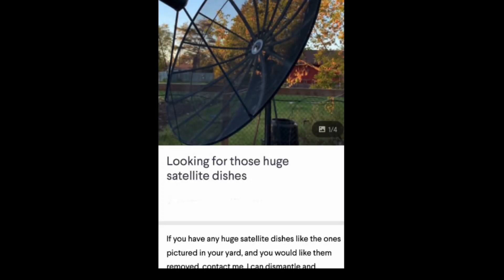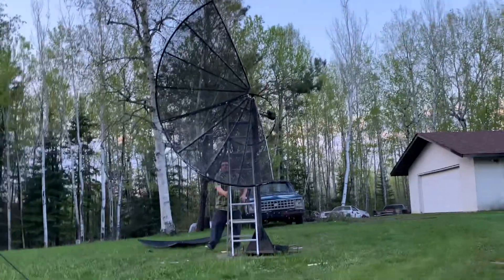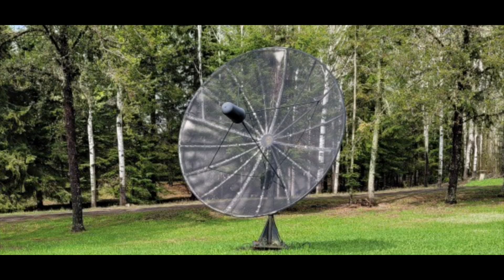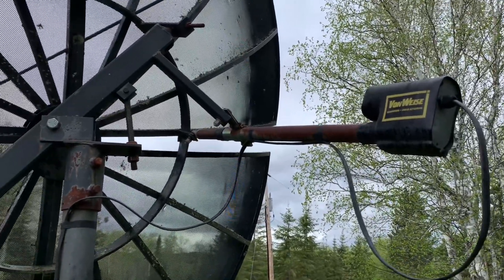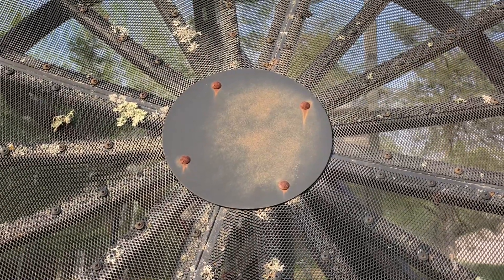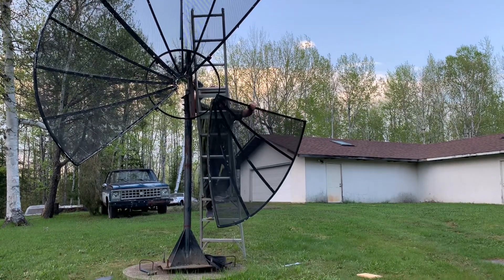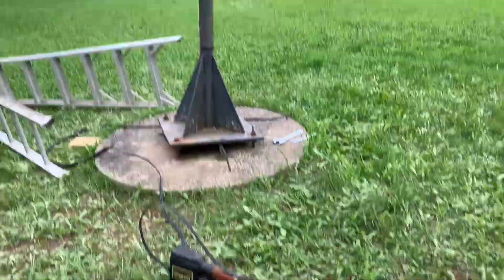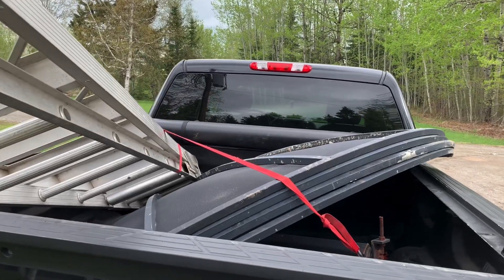How to Disassemble and Remove a C Band Satellite Dish to Reuse for Free Satellite TV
C-Band Satellite Dish disassembly and removal for Free Satellite TV.
A video outlining the process I use to dismantle and take down a big old C Band satellite dish. They can still be used to receive free satellite television in 2022! There are 2- 10 foot C band dishes in this yard and the owner wants them both gone, lucky for me!

0:00 I posted an ad to find a C band dish
1:08 An overview of my process
1:30 Why not just put the whole dish on your truck in one piece?
2:00 Just take the dish apart
2:08 People are always surprised these dishes still work!
2:25 Work from the ground first
2:50 Cut the RG59, you'll replace that anyway
3:01 Tilt the dish upright
3:30 Remove the LNB and support arms
4:07 Sometimes a wrench doesn't work
4:33 Remove the center cap
4:44 Unbolt the panels from each other and from the mounting ring
4:54 Not all C Band dishes are created equal
5:28 Continue removing the panels one at a time
5:36 Hitting a snag
6:09 Be smart about it!
6:28 Remove the actuator
6:48 Be smart about it (again)
6:57 Remove the polar mount
7:49 All that's left to take down is the post
7:58 Seceure the dish parts in your vehicle for the ride home

No Signal on your FTA Receiver? Turn Your LNB Power ON